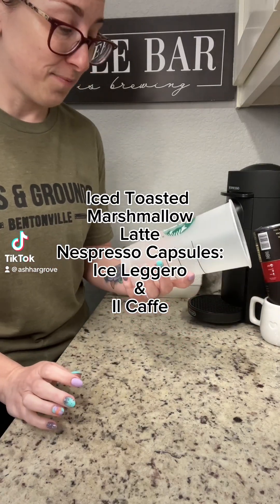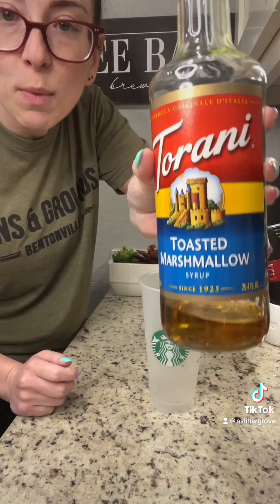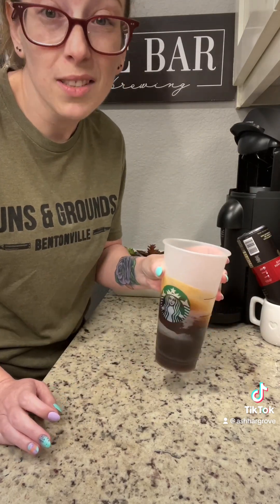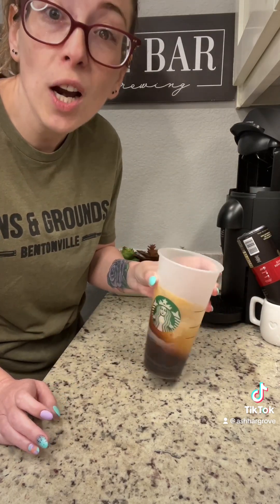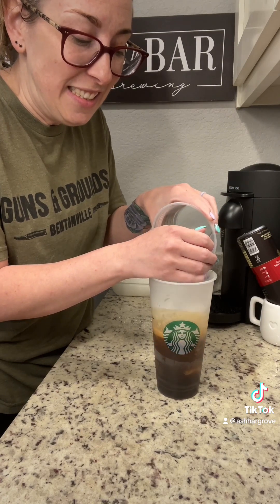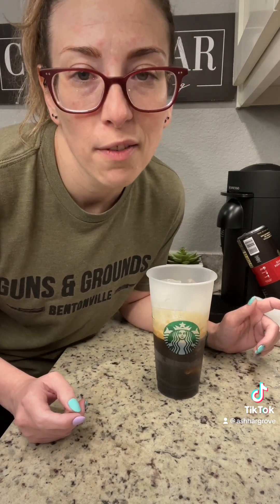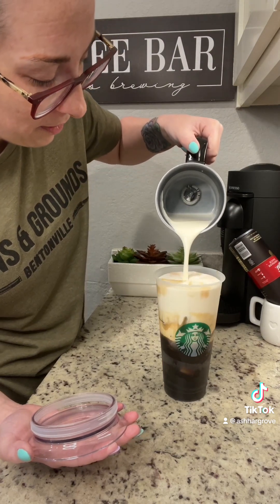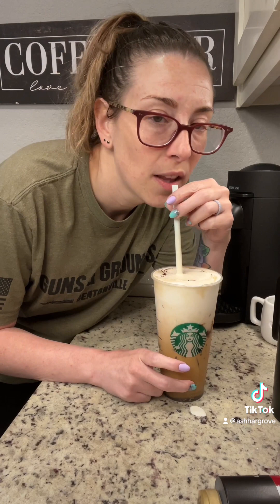Nespresso VL Iced Toasted Marshmallow Latte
Iced Toasted Marshmallow Latte
Nespresso VL Capsules: Ice Leggero & Il Caffe
What You’ll Need:
3 Tbsp Torani Toasted Marshmallow Syrup
1 Nespresso Ice Leggero
1 Nespresso Il Caffe
Ice
Cold Foam:
1/4 cup Heavy Cream
1/4 cup Chobani Sweet Cream Coffee Creamer
Add syrup to your cup, brew espresso capsules into the cup also. Froth cream and creamer together on the cold foam setting on your frother. Swirl espresso around to mix it up. Add in desired amount of ice, top with cold foam and ENJOY!